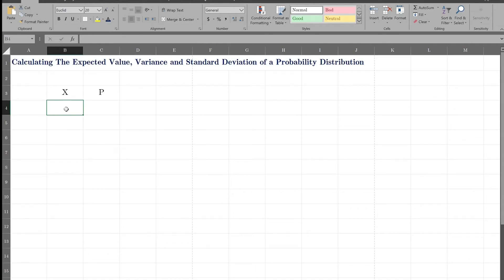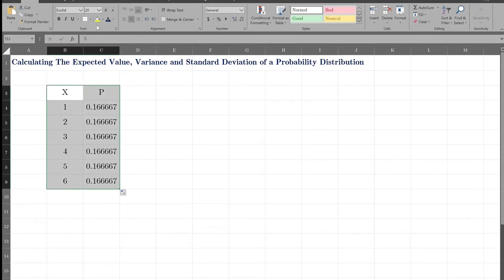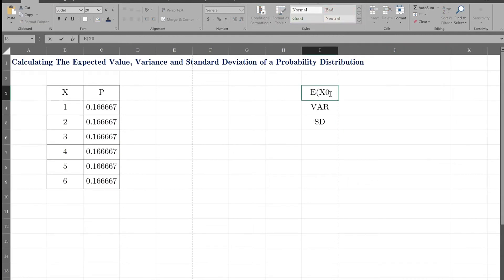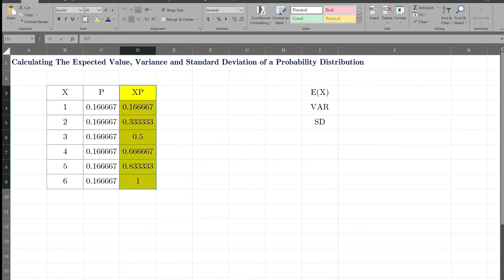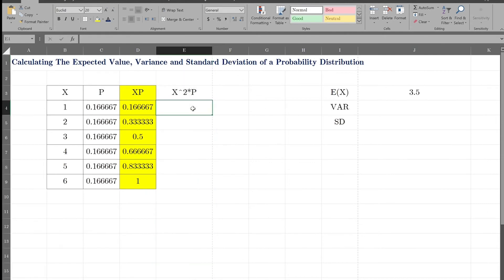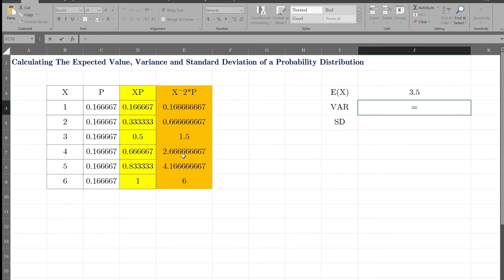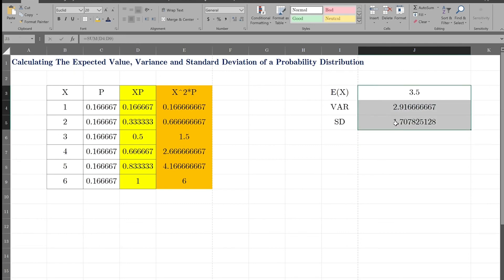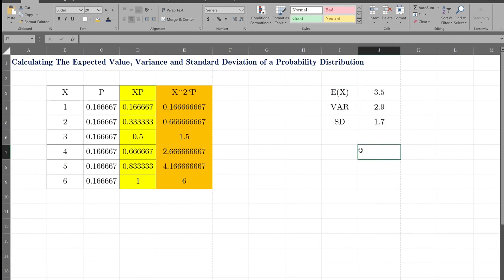Calculating Expected Value, Variance and Standard Deviation of Probability Distribution using Excel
Module III:
This video demonstrates how students can use Excel to calculate the expected value, variance and standard deviation of a probability distribution.